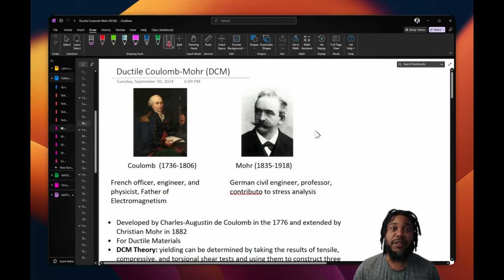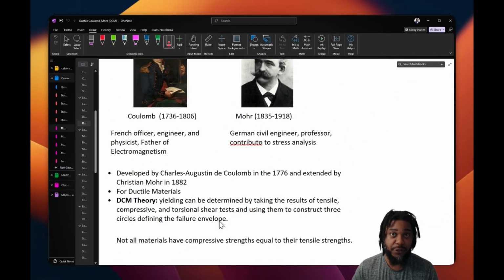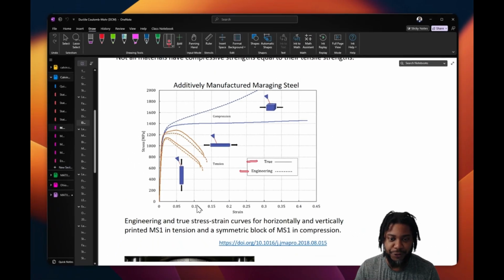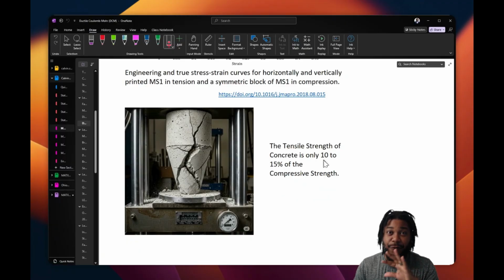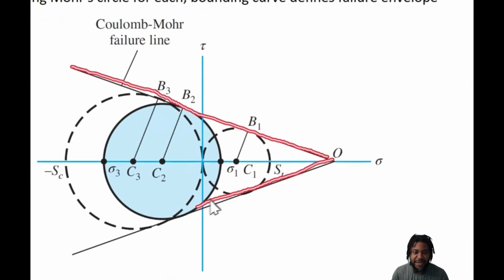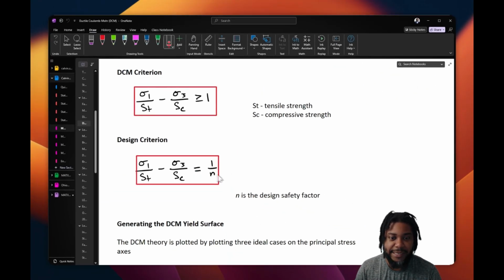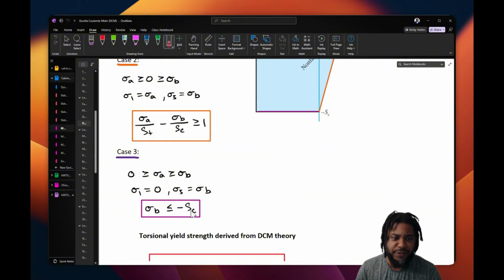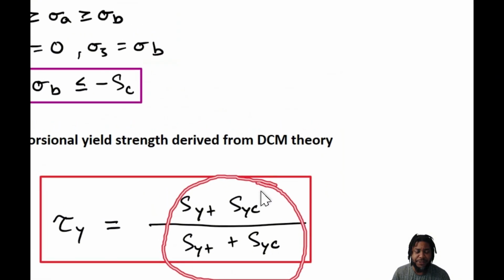Ductile Coulomb-Mohr (DCM)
This lecture dives into the Ductile Coulomb-Mohr (DCM) theory, a fundamental yield criterion used to predict the failure of materials, particularly those exhibiting different strengths in tension versus compression—a phenomenon known as tensile-compressive asymmetry.

Perfect for students and researchers in mechanical, aerospace, and nuclear engineering (especially those focused on Materials at Extremes (MATX) research 😉), we'll break down this essential concept in material mechanics.

In this lecture, you will learn:
Tensile-Compressive Asymmetry: Understand the mechanical basis for why a material's yield strength can differ significantly when pulled (tension) versus when squeezed (compression).

Derivation of the Coulomb-Mohr Theory: We'll walk through the rigorous derivation of the DCM criterion, connecting it directly to the well-known Mohr's circles for stress.

Yield Surface Construction: Learn the practical steps for constructing the Ductile Coulomb-Mohr yield surface in both 2D (σ
1
 −σ
2
 ) and 3D principal stress space. This is a critical skill for computational modeling and finite element analysis (FEA).

The final equation should be Ty=Sy*Syc/(Sy+Syc)